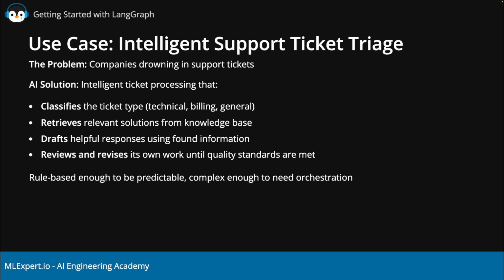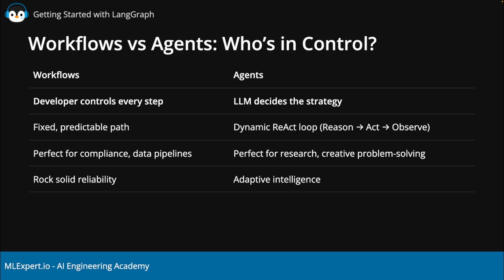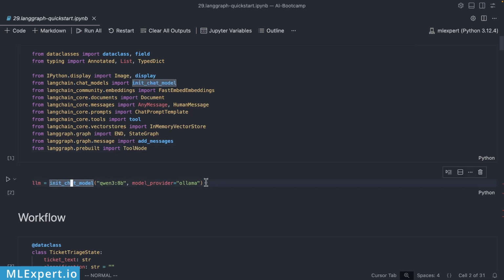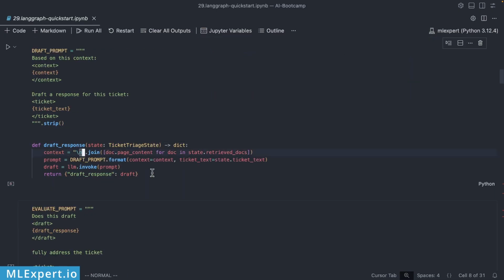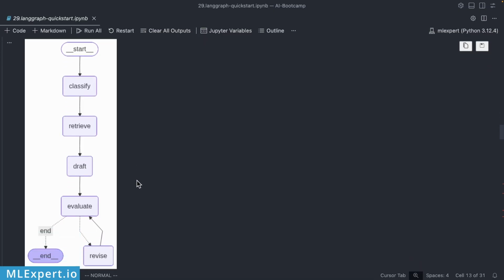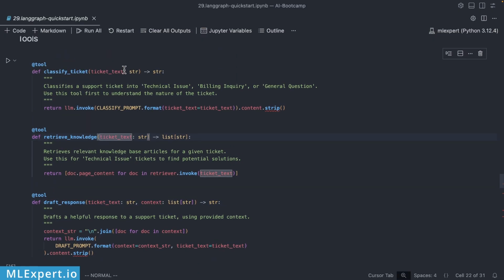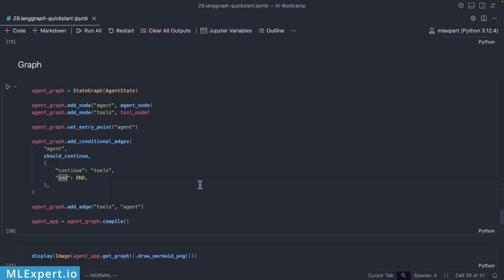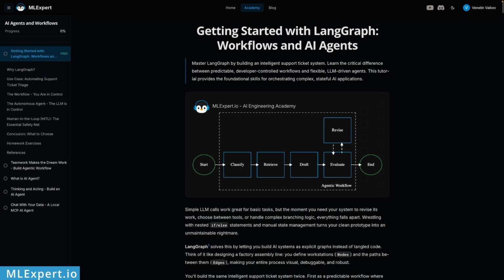Getting Started with LangGraph | Build Local Agentic Workflows and AI Agents with Ollama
Learn the basics of LangGraph by building an agentic workflow and convert it later to AI agent. We'll use a local LLM (Qwen3) to run the complete examples locally on your machine.

00:00 - Welcome
01:15 - What is LangGraph?
06:33 - Notebook setup with Ollama
07:12 - Agentic workflow
13:55 - AI agent
19:45 - Conclusion